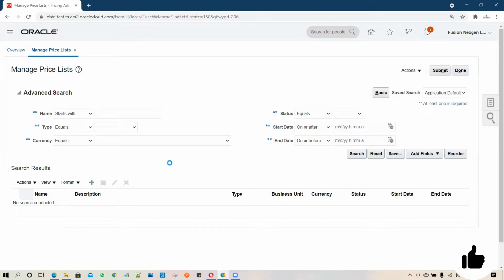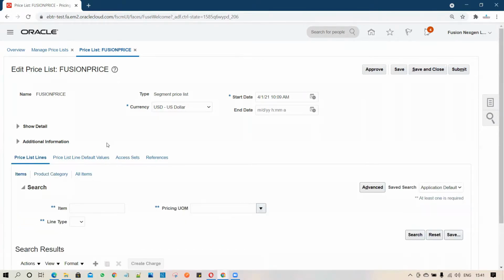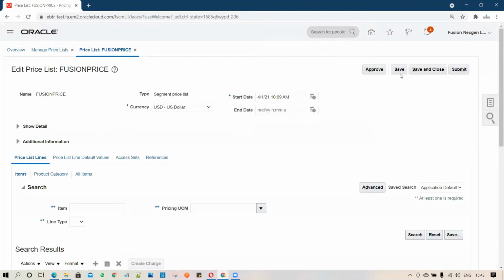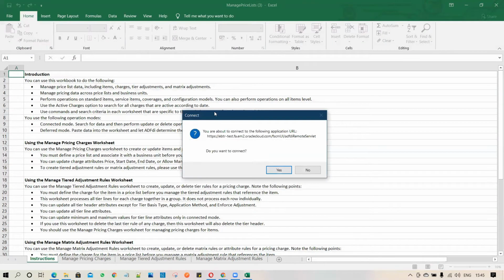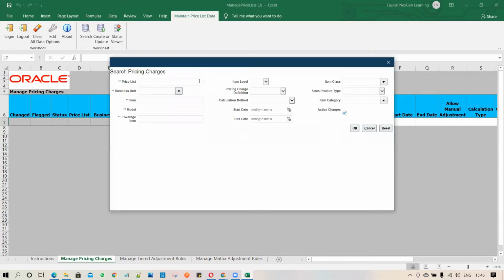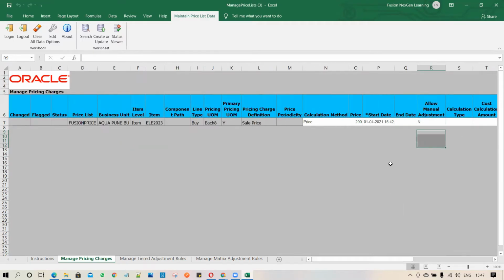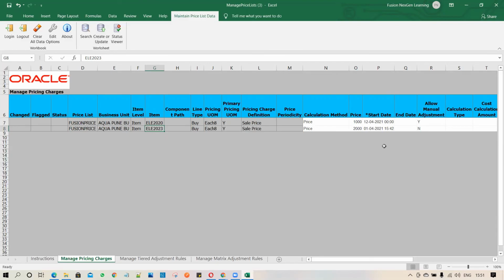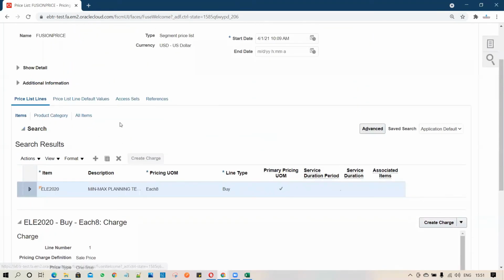Effortless Price List Maintenance with ADFDI!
In this video, We will learn how to do pricelist maintenance in oracle fusion via ADFDI. If there is a need in any business to maintain a price list in Bulk this ADFDI feature can be extended and utilized.

Required Version for ADFDI:

Microsoft Excel

Excel Version Supported since Support expires
ADFdi version FMW 12c version FMW 11g version      FA release
2007 - expired - - -                                                                     Oct 10, 2017
2010 - expired - - -                                                                      Oct 13, 2020
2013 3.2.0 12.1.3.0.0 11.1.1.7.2                     FA release 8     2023
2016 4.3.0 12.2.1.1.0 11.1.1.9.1                     FA release 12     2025
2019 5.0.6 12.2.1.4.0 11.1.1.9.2                     FA release 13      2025

Microsoft 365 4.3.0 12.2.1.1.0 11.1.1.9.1 FA release 12 note

Microsoft Windows

Windows Version Supported since Support expires
7 - expired - - -                                          Jan 14, 2020
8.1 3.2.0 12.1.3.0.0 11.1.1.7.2 FA release 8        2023
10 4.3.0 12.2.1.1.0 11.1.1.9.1 FA release 12 2025